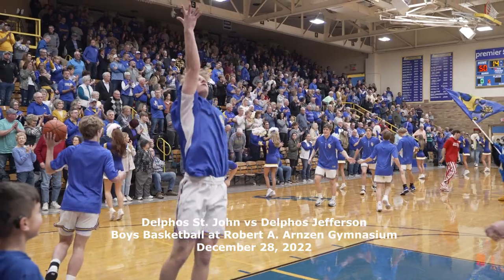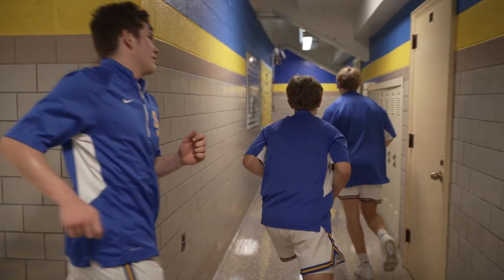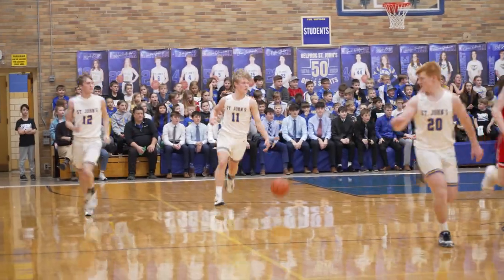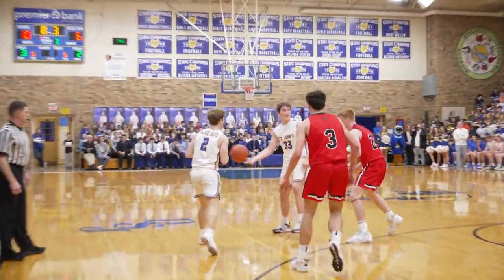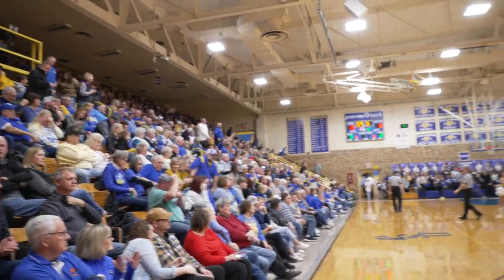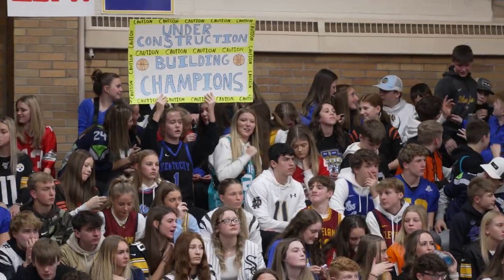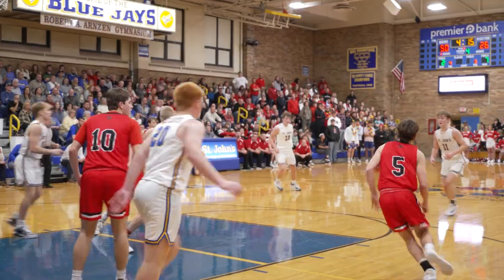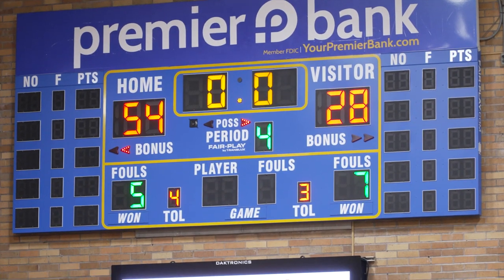DSJ vs. Delphos Jefferson December 28, 2022